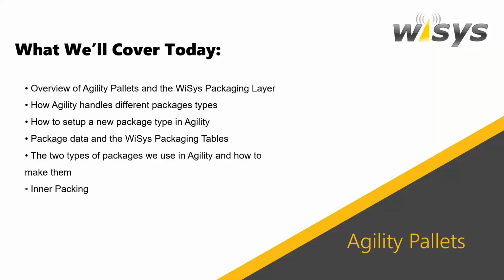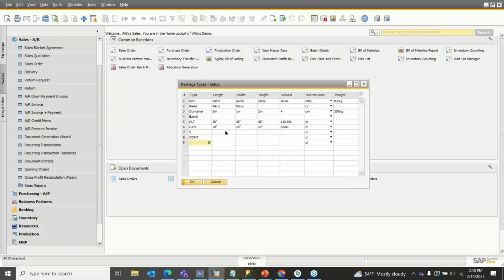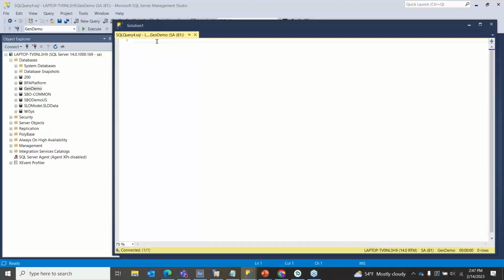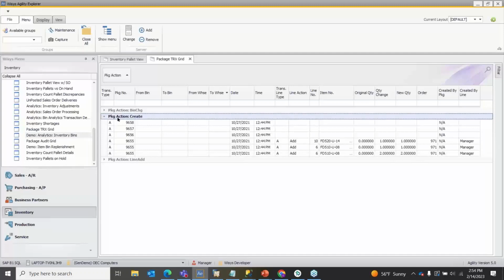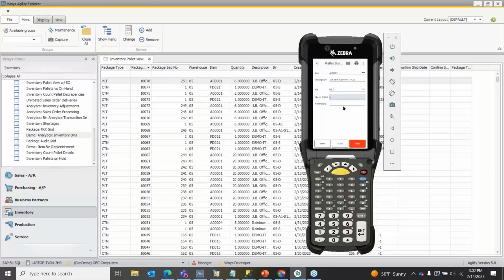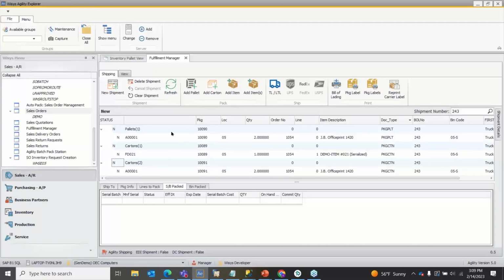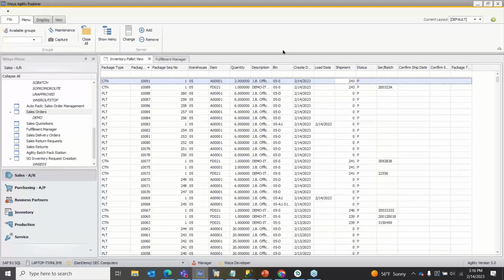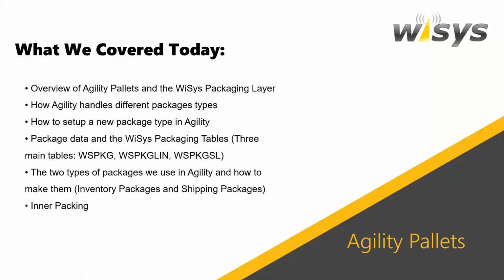February Partner Learning Lab: WiSys Packaging Layer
During this Learning Lab, we will examine:

What WiSys packages are
The different types of packages
How to create packages in Agility

We will also examine the WiSys packaging tables and how to use our tables to audit and track packages.